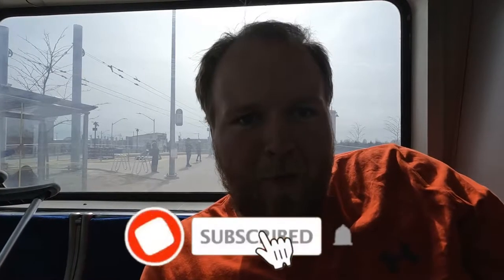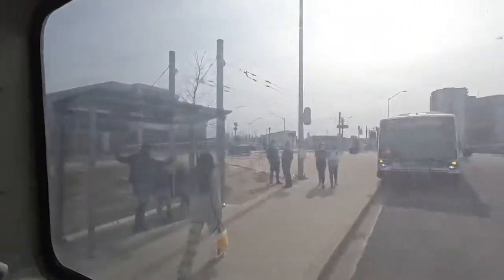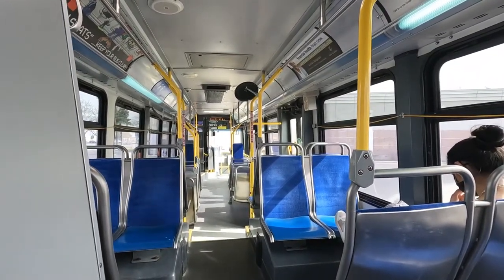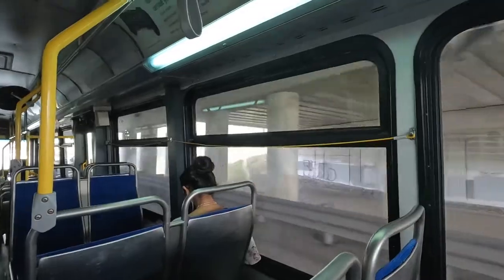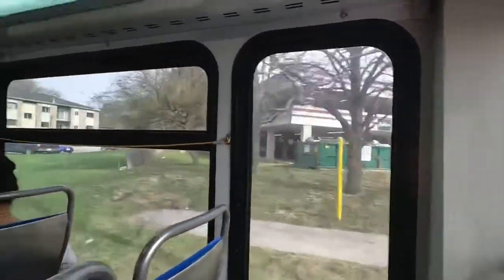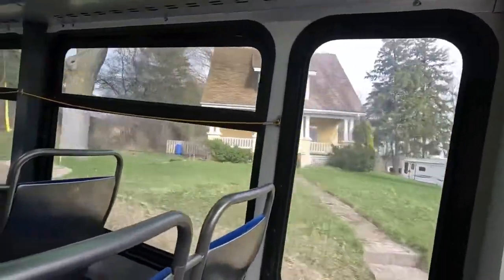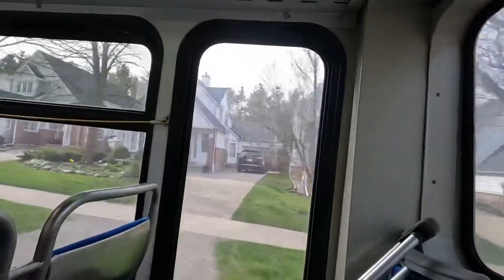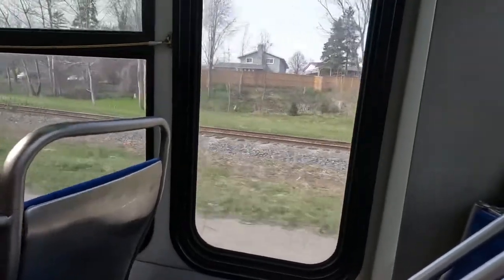Grand River Transit Route 27, April 30, 2022